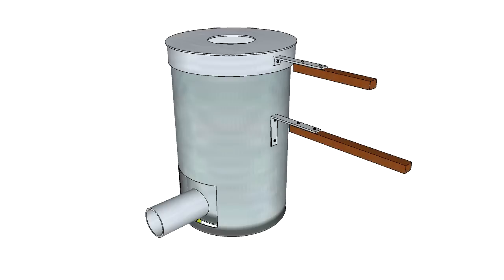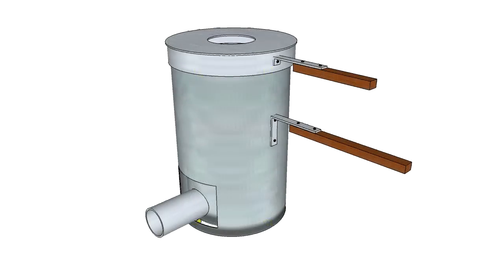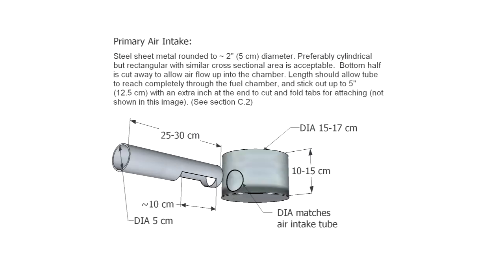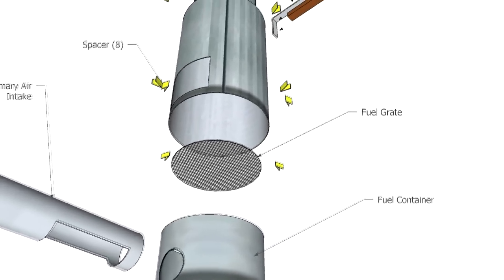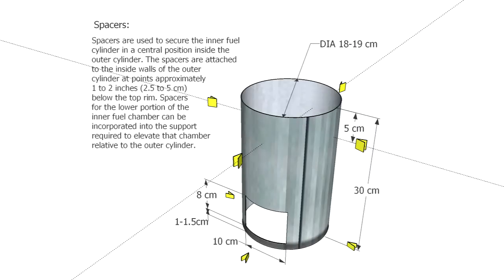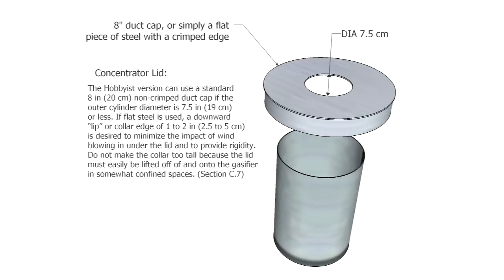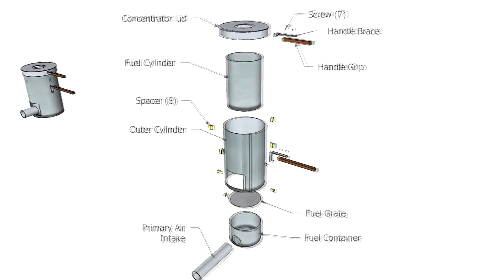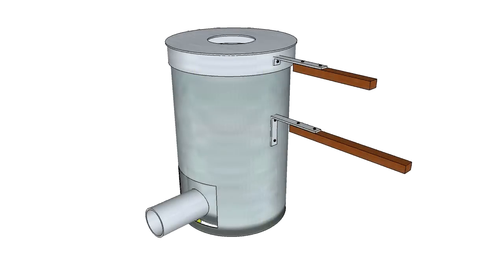TLUD Champion Gasifier Cookstove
Paul S. Anderson; Designer
Simon P. Anderson; Animation/Drafting